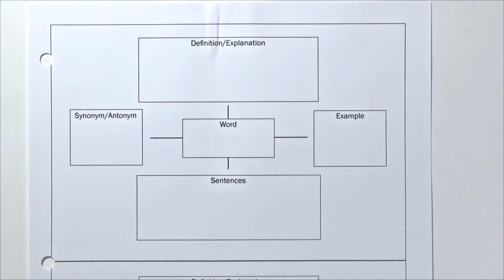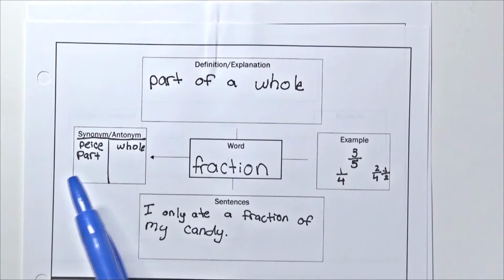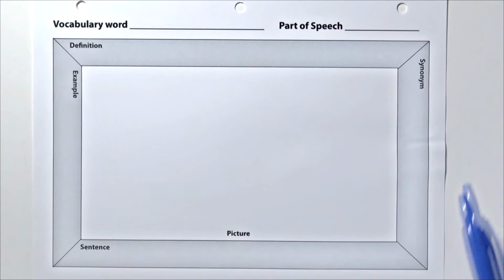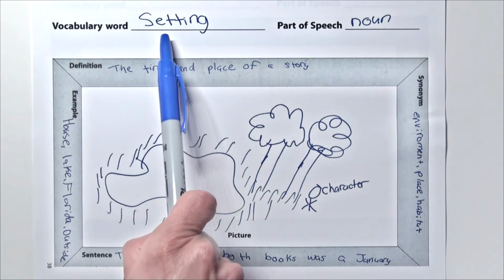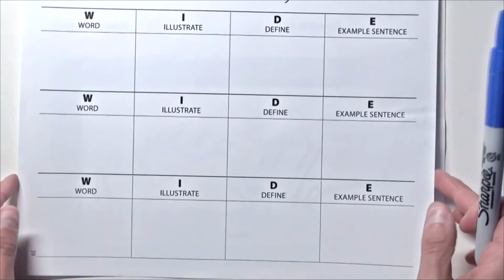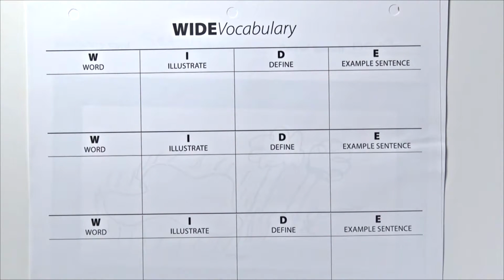Maintain Vocabulary Notebooks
Individual vocabulary notebooks can be a useful tool to support students as they learn subject-specific and domain-specific terms. They can be useful. Vocab notebooks could also be nothing more than a worksheet that adds little value. The key to a powerful vocabulary notebook is realizing its purpose of holding a student's growing understanding of a term.

When a word is first introduced and added into the notebook, teachers cannot expect students to have its meaning learned and memorized in a matter of days. Rather, students need multiple opportunities to interact with the word over weeks and months, and it's during this learning time that the vocab notebook is powerful. Once a new word is added to the notebook, a student then updates his understanding--polishing, revising, and fine-tuning his learning.

Consequently, a vocabulary notebook must be set up to allow for multiple entries in different spaces and places. Here are two common templates that many teachers use.

Realizing that students need to interact with a word for weeks and months, consider where all that growing understanding will go. Each of the previous four template samples included 4-5 spaces for students to log their updated thinking. For many classrooms, that may be enough. But, if you're seeking a more thorough vocabulary template page, this last one may be just what you need.

In addition to the typical information (e.g., definition, explanation, example, synonym, and a visual representation), this template includes much more (Simile example).

Marion Buchko, principal at Douglas MacArthur Elementary (Cedar Lake, IN) recognized that students may need to note:
-The different word forms (e.g., noun form, verb form, adjective form, etc.)
-The various root words that comprise its meaning
-The kid-friendly tips and tricks that help students discern common confusions
-The possible multiple meanings a word may have in different contexts

This single page template honored the numerous spaces students needed to chronicle their deepening understanding a term's meaning. (NOTE: Students may not use every line, every box, or every facet on the template, but it's there if they need it.)

Buchko and her staff created a single vocabulary resource where students housed their academic vocabulary for all subjects. Using the same template, teachers photocopied it on different colors, with each color representing a different subject area (e.g., blue=math, pink=social studies, green=science, yellow=language arts).

The most important thing to remember regarding vocabulary notebooks is that the focus is NOT the template itself. It's not about having students fill out a worksheet so you can grade it. The greater purpose is that students have a place to log their growing understanding.